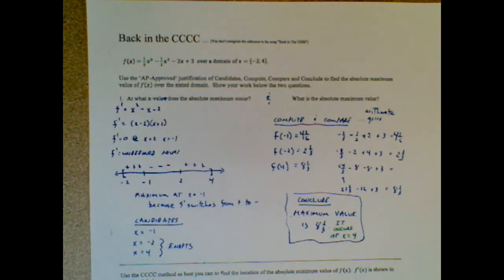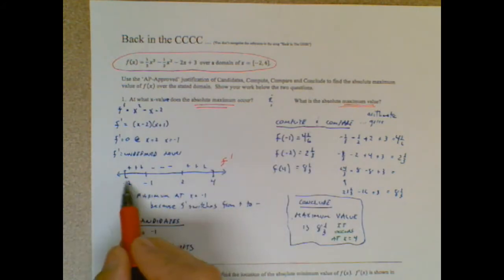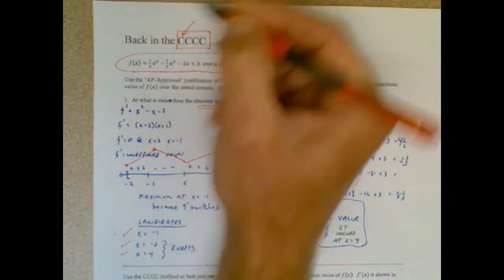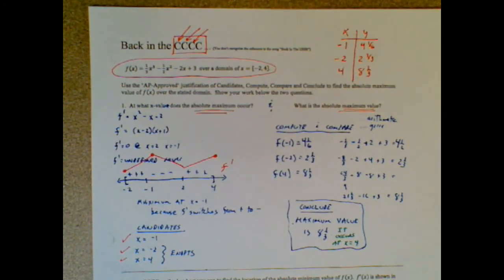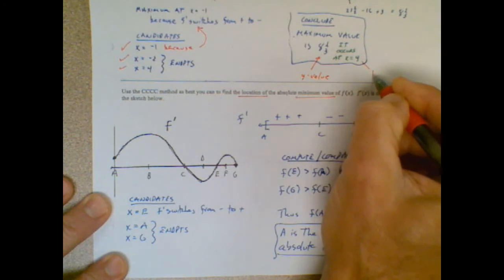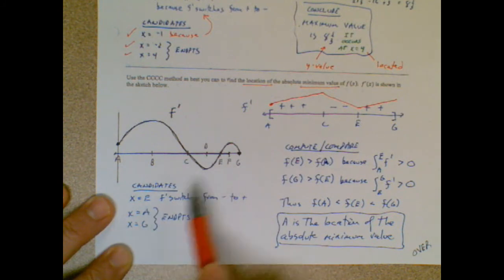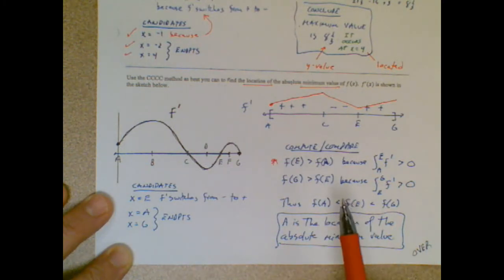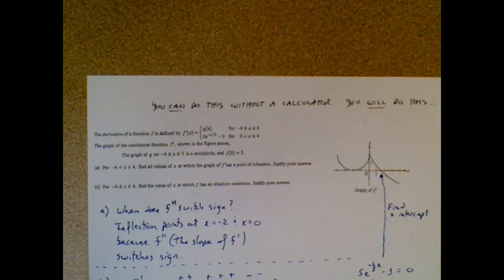CCCC Side 1 Problem Explanation BC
To justify absolute extrema, a rock solid AP student must justify in their response in a very particular manner.  CCCC is a nifty way to remember all the details.